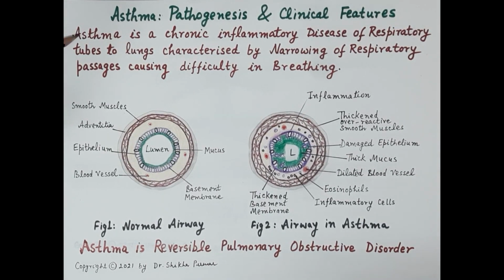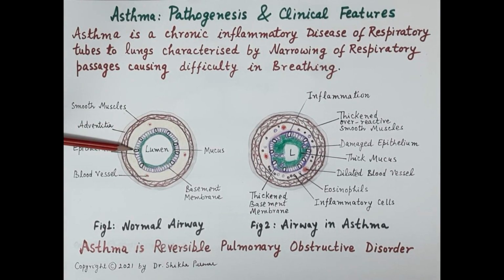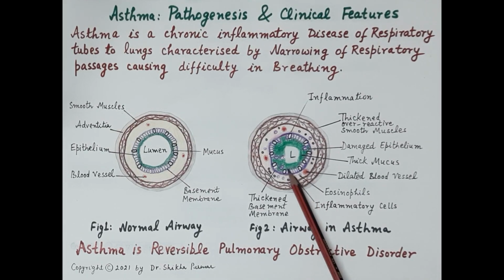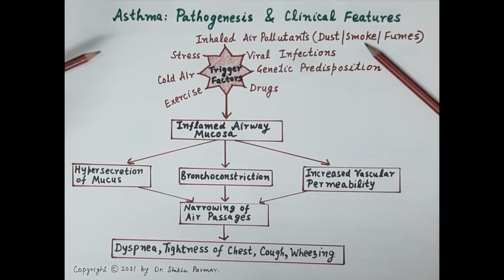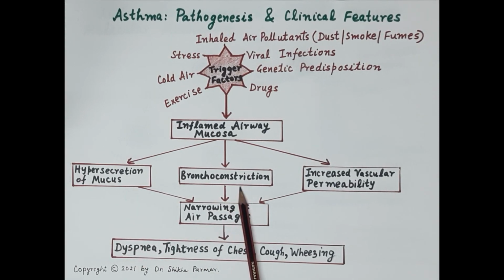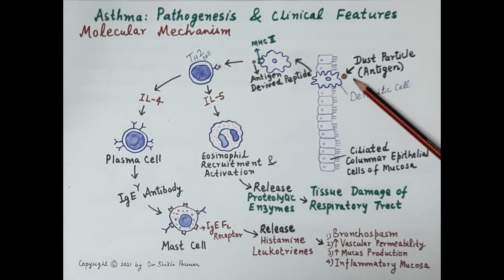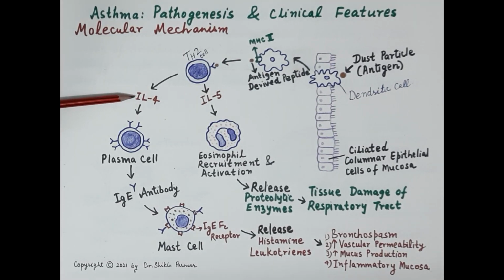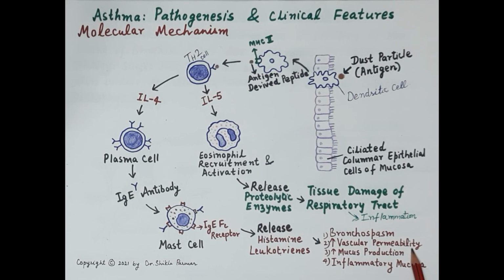Pathogenesis, Causes & Clinical Symptoms of Asthma | Dr. Shikha Parmar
Pathogenesis, Causes & Clinical Symptoms of Asthma by Dr. Shikha Parmar

Asthma is a lung disease that inflames and narrows your airways. Normally, as you inhale, air moves freely through your trachea, or windpipe, then through large tubes, called bronchi, smaller tubes, called the bronchioles, and finally into tiny sacs, called alveoli. Small blood vessels, called capillaries, surround your alveoli.

Oxygen from the air you breathe passes into your capillaries. Then carbon dioxide from your body passes out of your capillaries into your alveoli, so that your lungs can get rid of it when you exhale. Your bronchioles expand when the air is warm, moist, and free of irritants and allergy-causing substances, called allergens. When air is cold or dry, or contains irritants or allergens, your bronchioles contract. If you have asthma, your airways are frequently inflamed and swollen.

Certain substances can cause your inflamed airways to overreact even more, resulting in an asthma attack. Triggers of asthma attacks are slightly different for everyone, but usually include outdoor irritants and allergens such as pollen, smoke, pollution, and cold weather. Indoor irritants and allergens such as mold, pet dander, dust mites, and cockroach droppings. Food allergens such as fish, shellfish, eggs, peanuts, and soy. And conditions such as respiratory infections, stress, strong emotions, and exercise.

The symptoms of an asthma attack include coughing, wheezing, shortness of breath, and tightness in your chest. During an asthma attack, also known as a bronchospasm, the muscles around your airways tighten, and the airway wall becomes more swollen. Your airways also produce thick mucus that narrows them even more, making it hard for you to breathe.

If you have asthma, your doctor may prescribe medications to reduce inflammation in your airways, constriction of the muscles surrounding your airways, or mucus secretion in your airways. During an asthma attack, you may need to use a short-acting rescue medication, called a bronchodilator. This medication causes your airway muscles to relax quickly, and provides symptom relief within minutes.

Since there is no cure for asthma, the goal is to prevent you from having asthma attacks by using long-acting, anti-inflammatory control medications. If you take them every day, they will reduce the inflammation of your airways, making them less sensitive to triggers of asthma attacks.